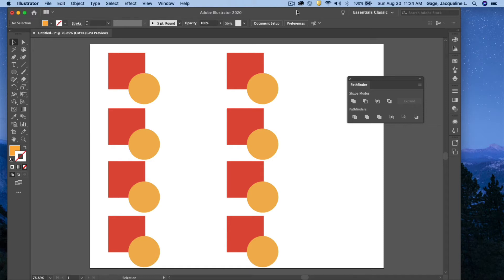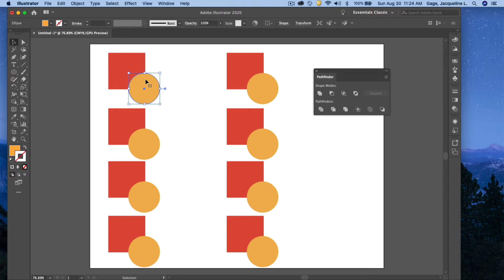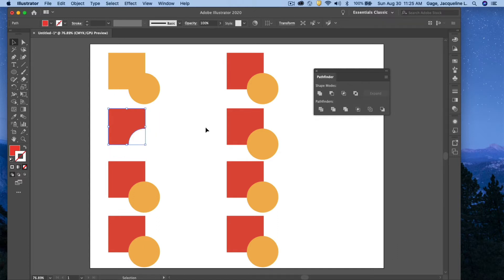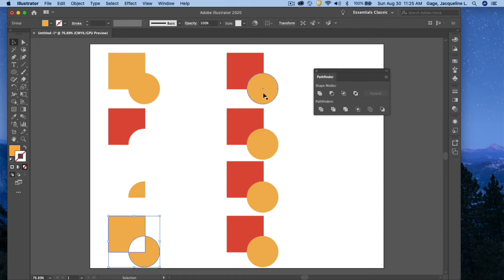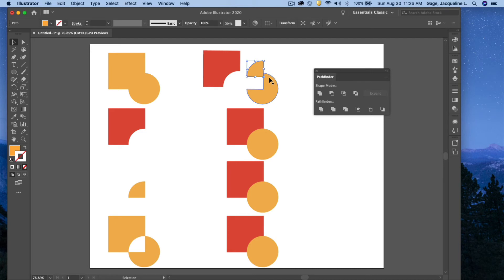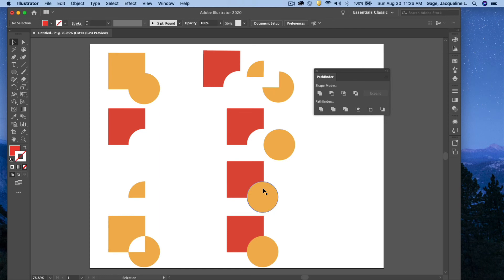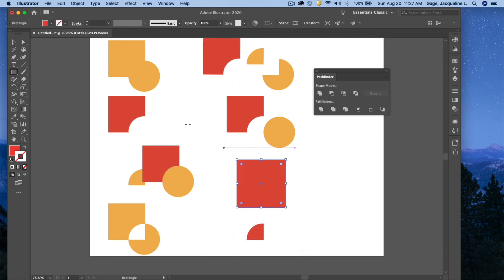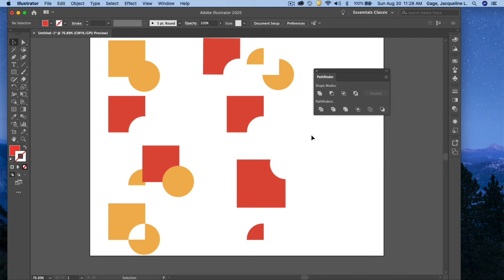Adobe Illustrator CC 2020 - Pathfinder Panel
How do use the Pathfinder panel